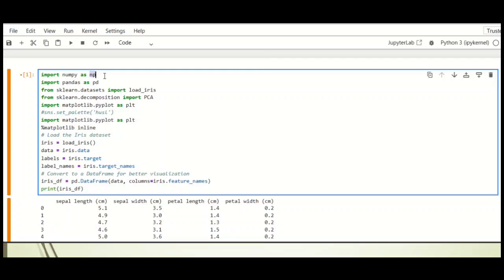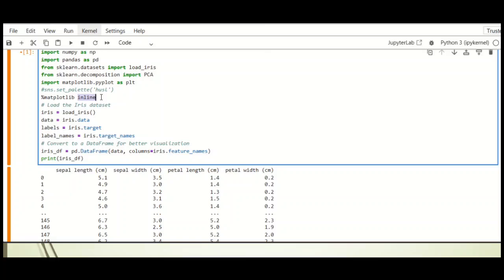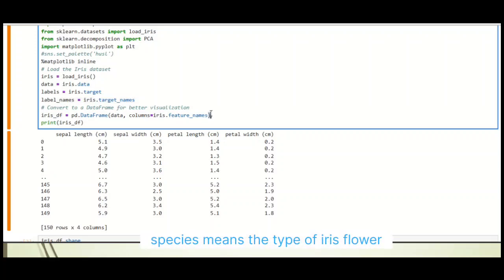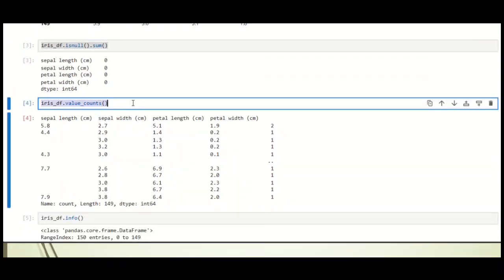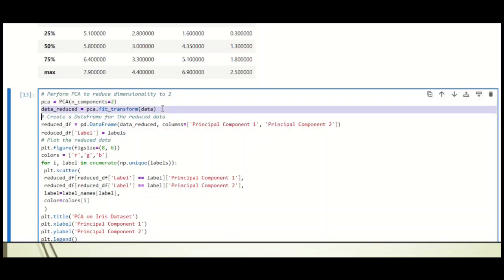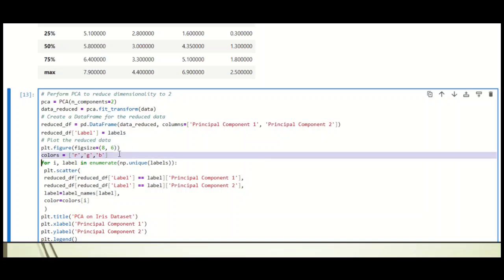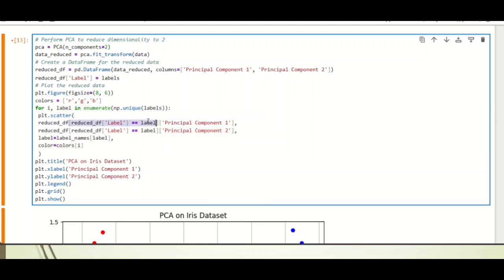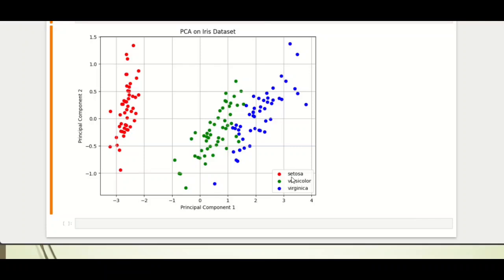Program 3 | Machine Learning Lab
Program 4 | Machine Learning Lab